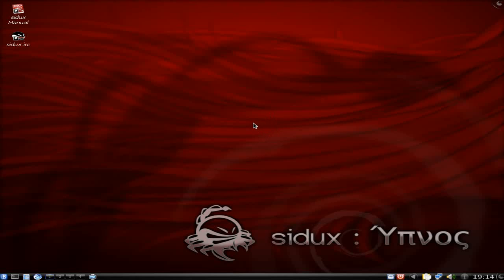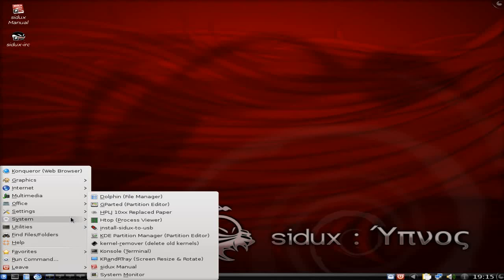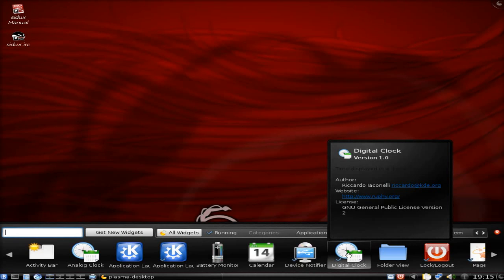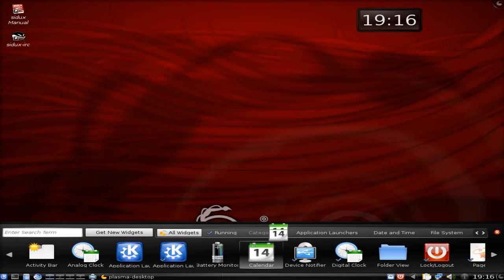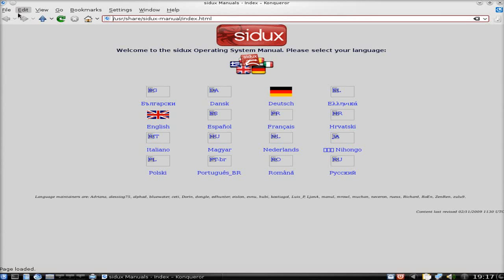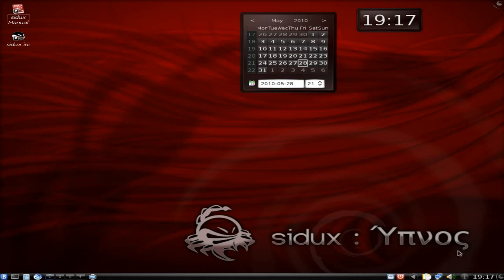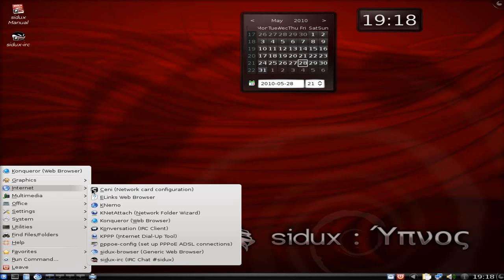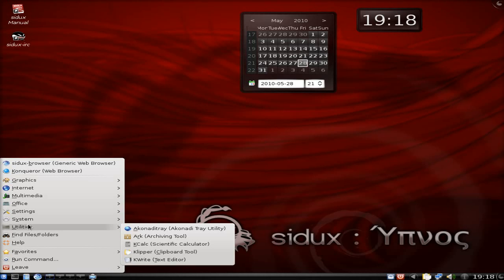sidux 2010 preview 1....havin a party with sid,deb and ian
Here is just a real quick look at sidux 2010 pre 1,and very good it looks to,now it only comes with free software so no flash but you can add what you like once installed,but this is just a quick overview for you to see and it comes with kde 4.4.3 as the norm and this is also the lite version.
now on the whole first impressions are good but i will play with it for a week to see how i get on.
watch in full screen and HD.